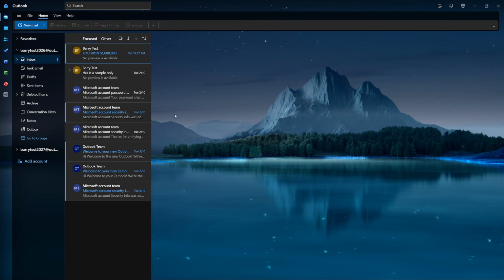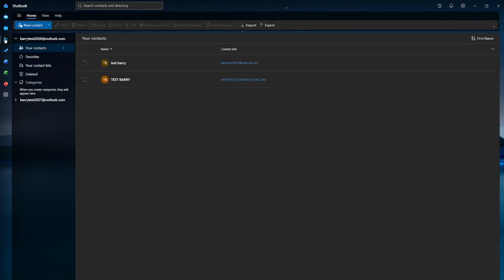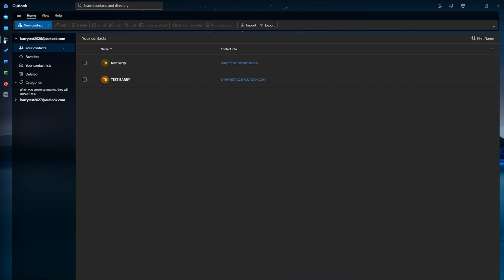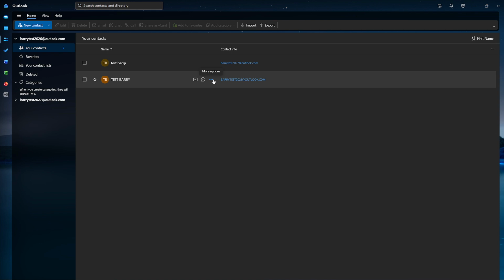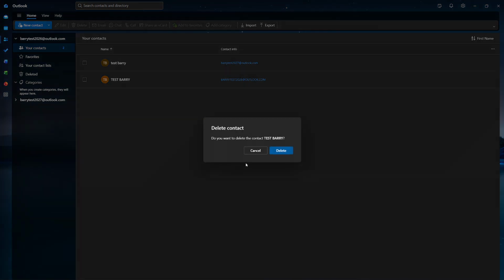How to delete contacts in Microsoft Outlook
In this video We will show you How to delete contacts in Microsoft Outlook.